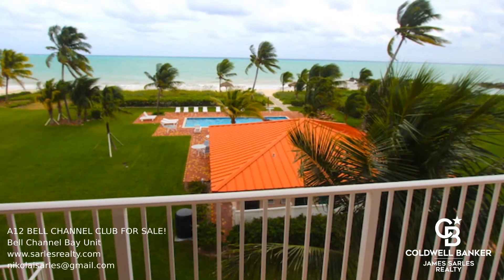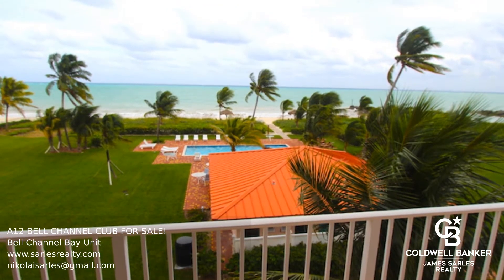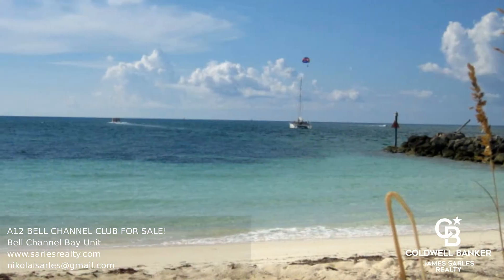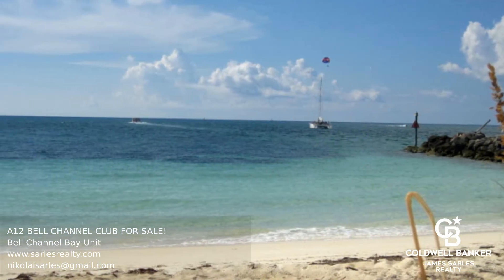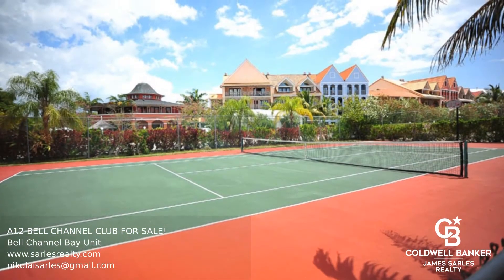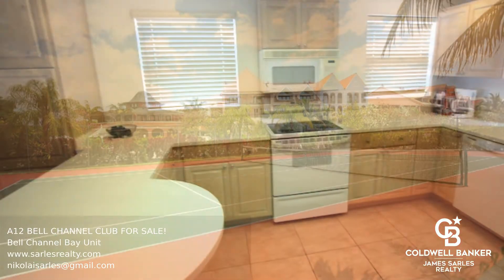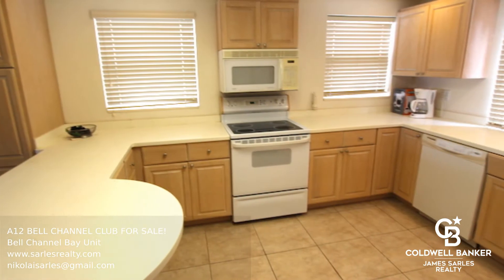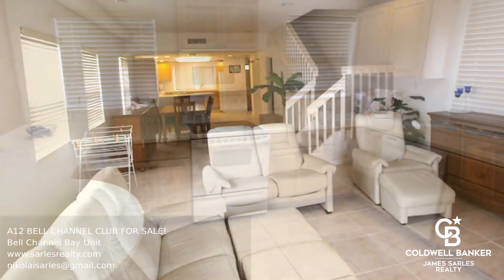A12 Bell Channel Club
This four bedroom, three and a half bathroom beachfront townhouse is perfect for someone looking for a great deal and looking to renovate and make this unit their own. Unit has hurricane windows throughout. Ocean views, pool, sauna, tennis courts and a marina all within two minute walking distance! Garage available sold separately for $40,000 if purchaser would like it. Call Nikolai Sarles at 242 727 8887 for more info today.